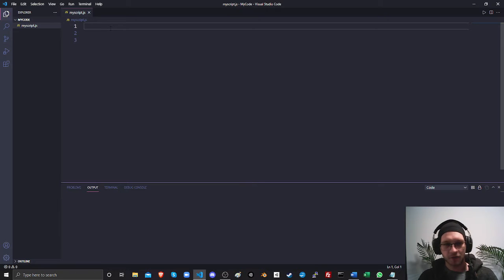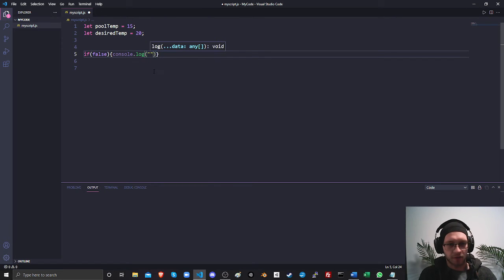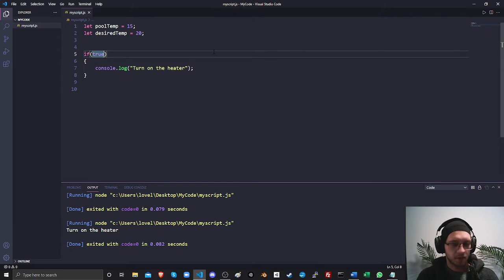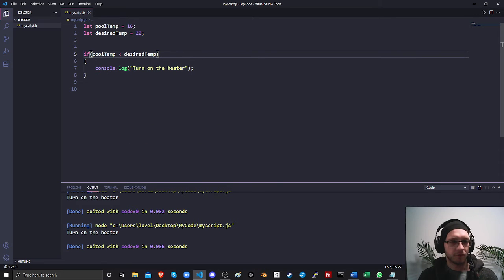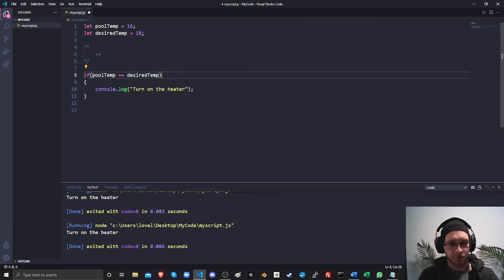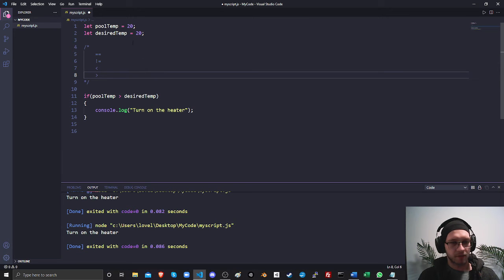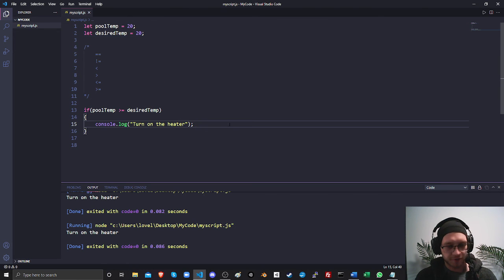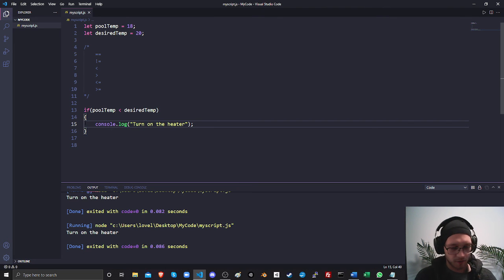7 - If Statements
Checking if something is true or not.